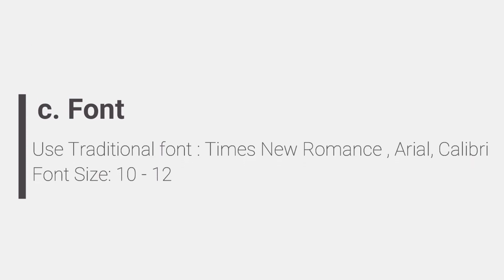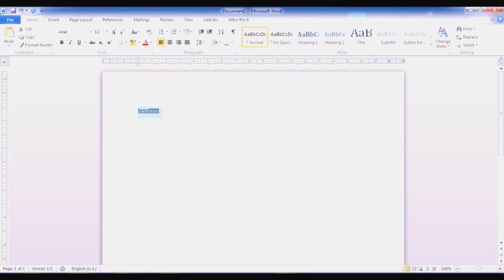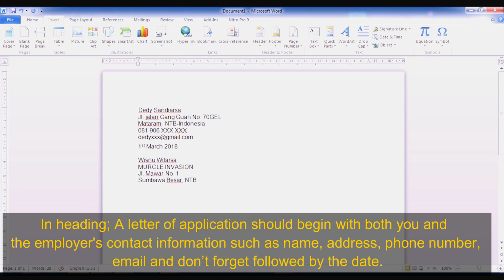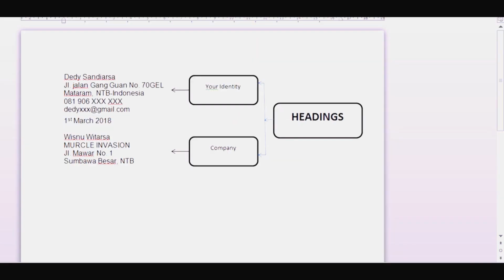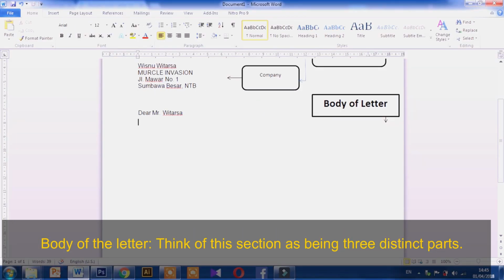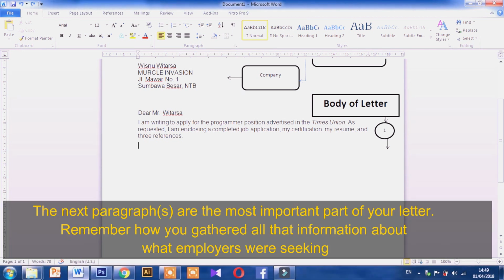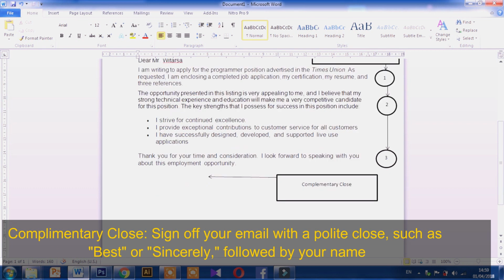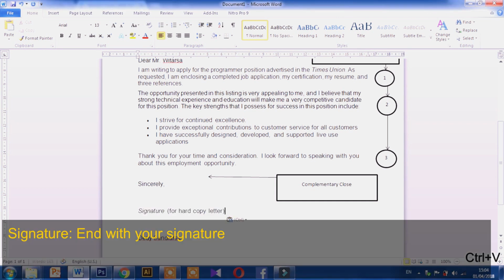ENGLISH LEARNING _ HOW TO WRITE A JOB APPLICATION LETTER IN ENGLISH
this video is talking about the way HOW TO WRITE A JOB APPLICATION LETTER IN ENGLISH, hope this video can help you. enjoy it!!!